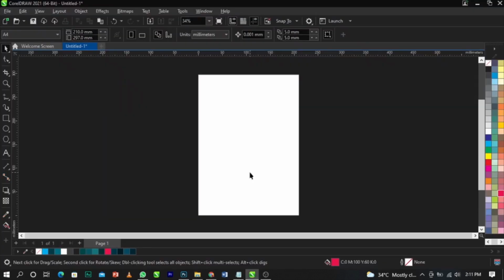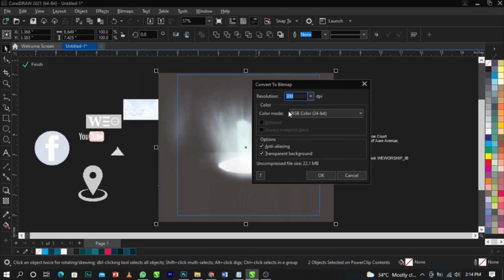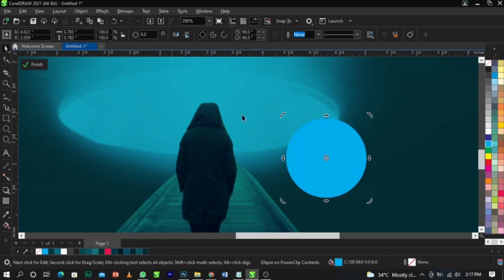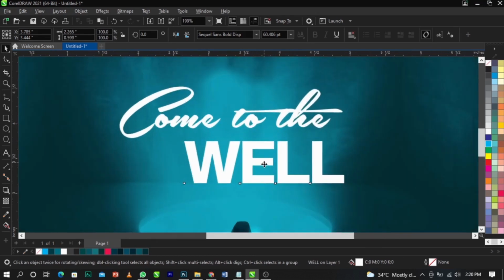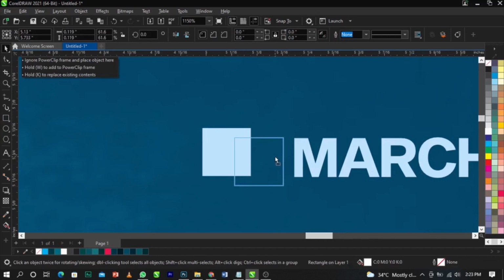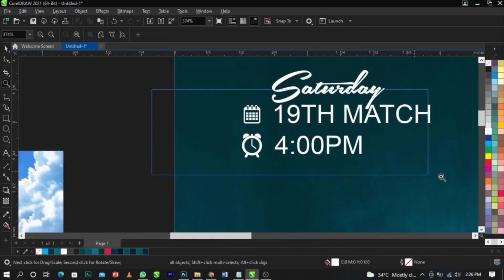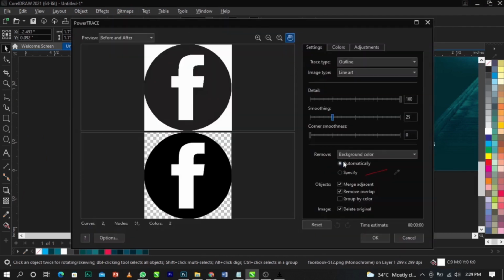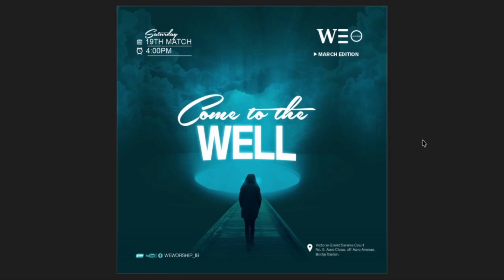How to Design a Church Flyer | Unique Flyer Design 2022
F  O  N  T    U  S  E  D
Southern Aire Personal Use Only
Sequel Sans Black Head